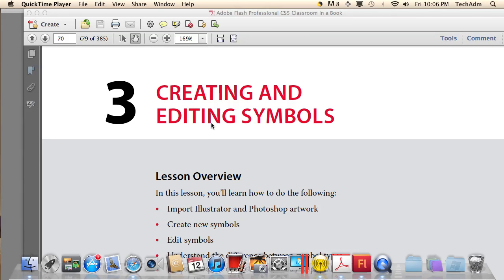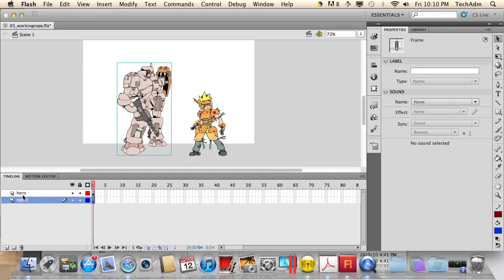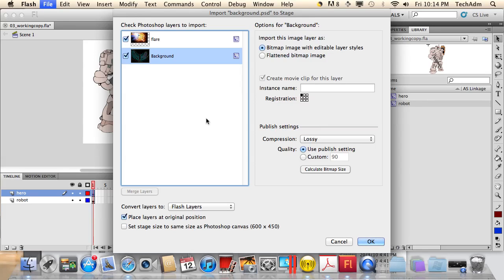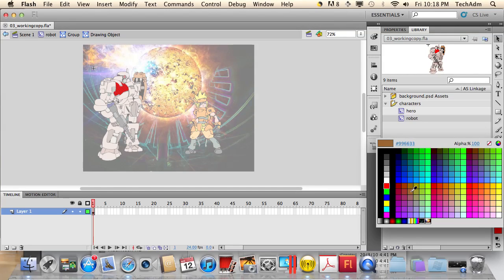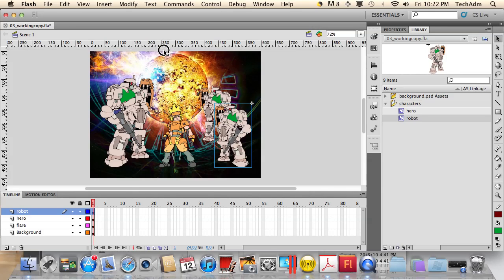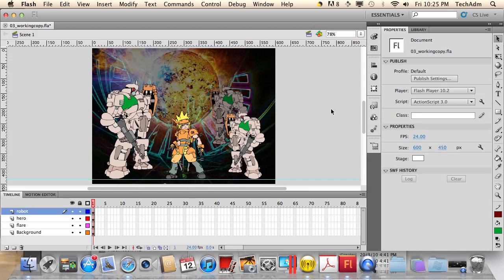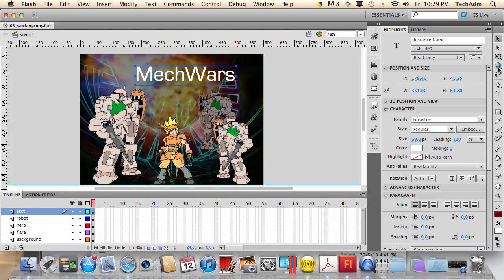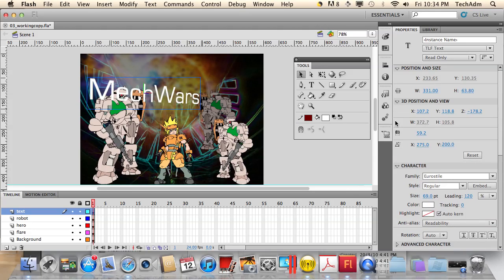Flash CS5/CS6 Classroom in a Book Lesson 3: Creating and Editing Symbols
Screen capture for lesson 3 on how to use symbols and apply filters, transformations, import illustrator, photoshop files, effects, and 3D positioning.

In this lesson, you'll learn how to do the following:

1. Import illustrator and Photoshop artwork.
2. Create new symbols.
3. Edit symbols.
4. Understand the difference between symbol types.
5. Understand the difference between symbols and instances.
6. Use rules and guides to position objects on the Stage.
7. Adjust transparency and color, and turn visibility on or off.
8. Apply blending effects.
9. Apply special effects with filters.
10. Position objects in 3D space.